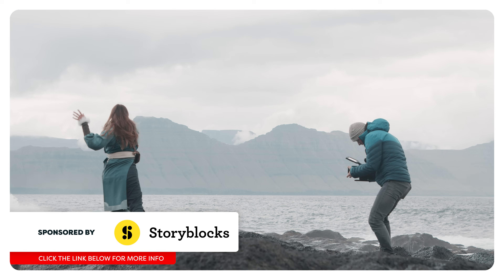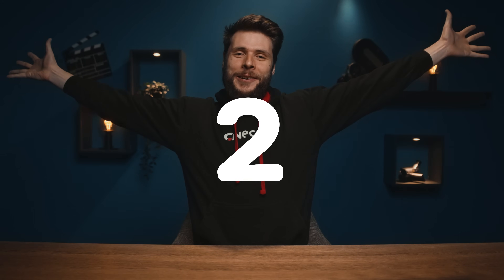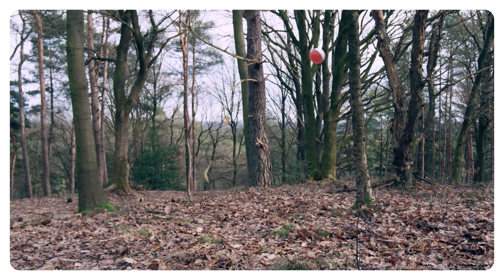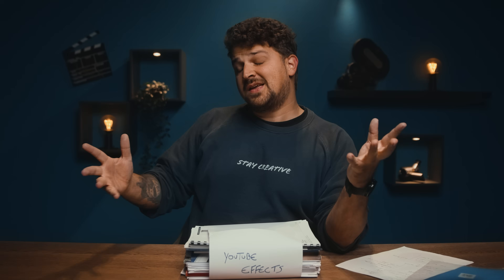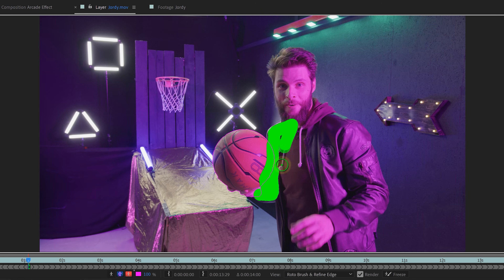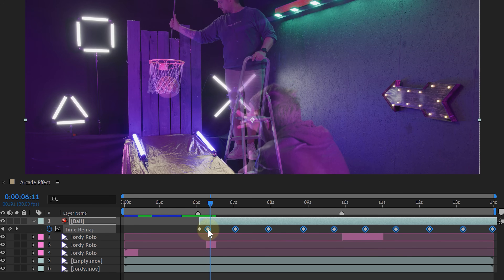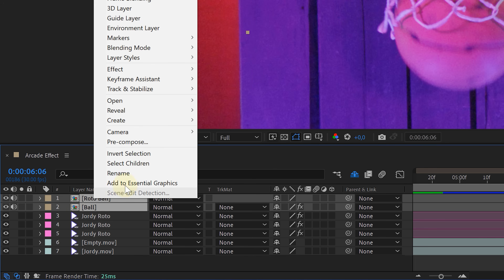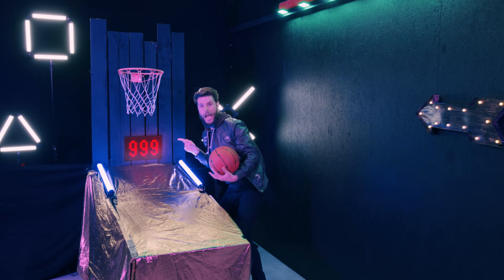Go VIRAL with this FAKE Trick Shot (After Effects Tutorial)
🎬 Master Filmmaking, Video Editing, & VFX in One Bundle! Embrace the freedom of an unlimited library with Storyblocks - Learn how to cheat the hoop shooter arcade game with the help of practical effects and Visual Effect in this adobe after effects tutorial.